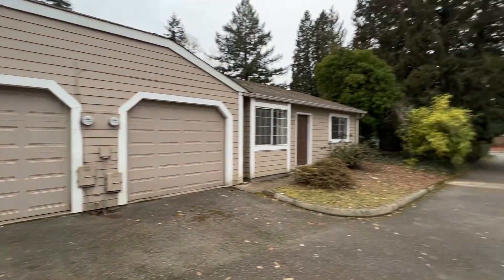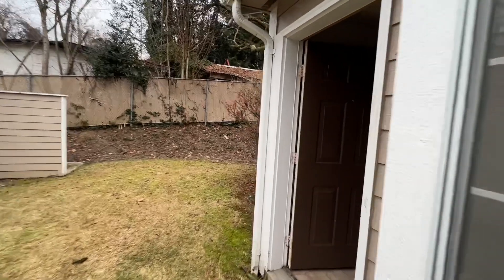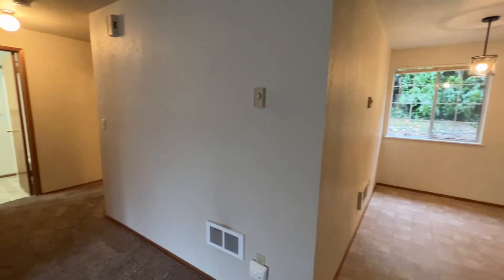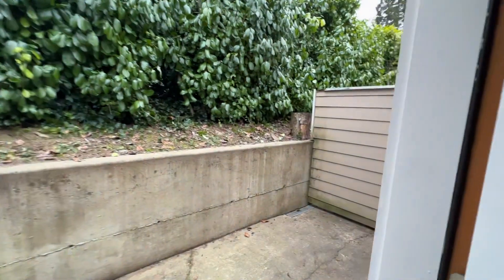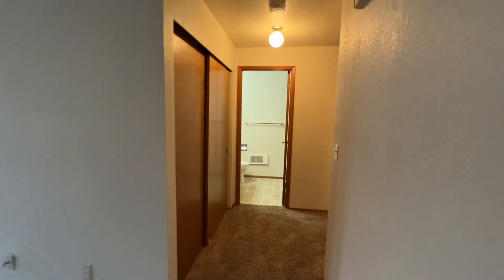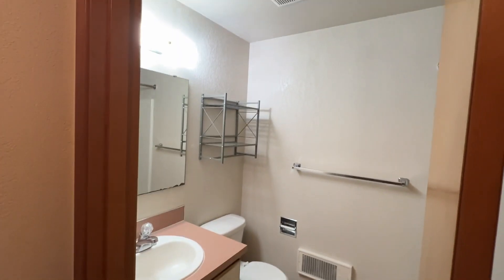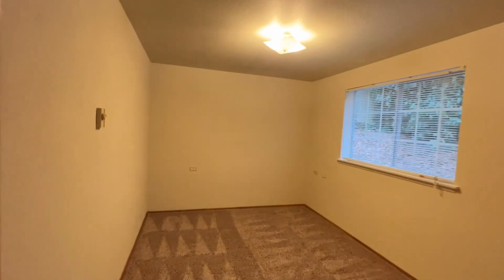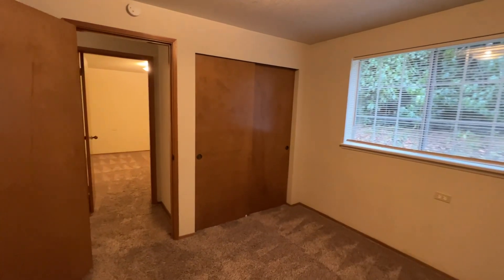Video Tour - 1022 Boundary St SE, Olympia